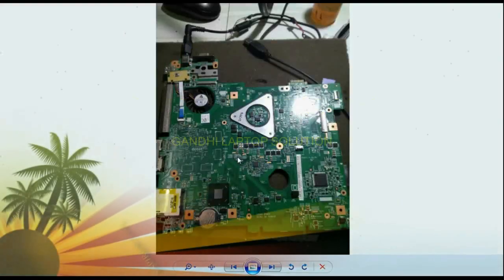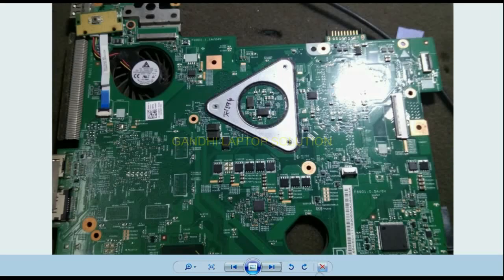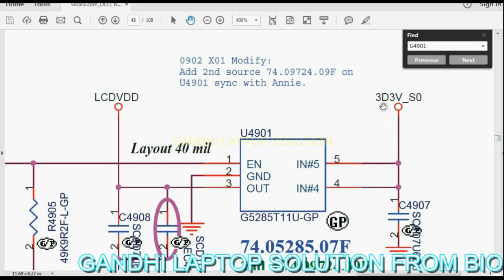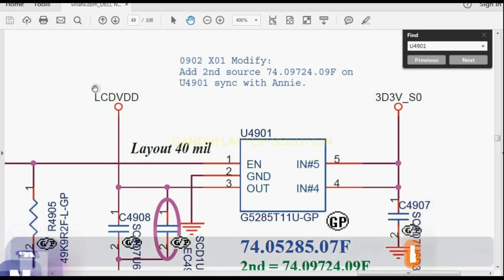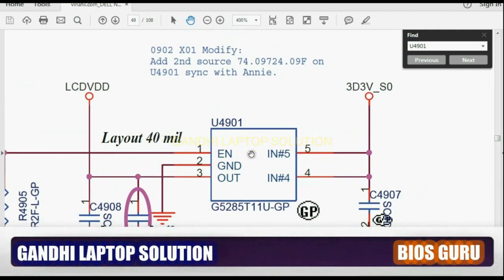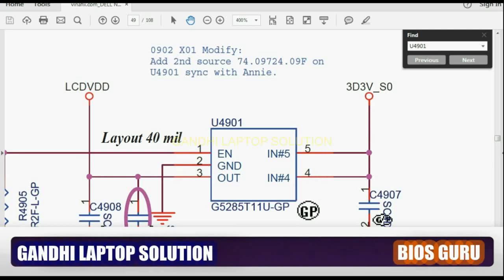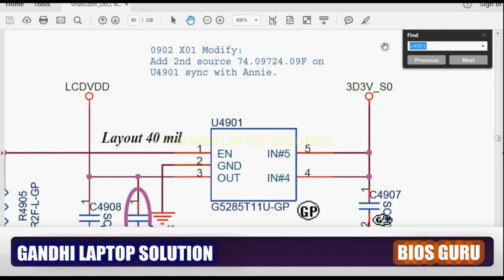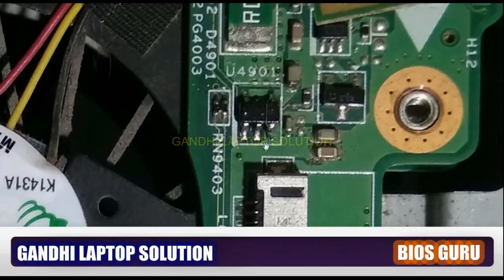Dell Inspiron 5110 No Display Solve By LCD_VDD supply missing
How do I fix a black screen on my Dell Inspiron laptop?

Why won't my Dell Inspiron screen turn on?

Why is my Dell screen not working?

* VERY OLD AND COMMON ISSUE
* SONY MBX-250 CAN BE CONVERTED DIS TO UMA